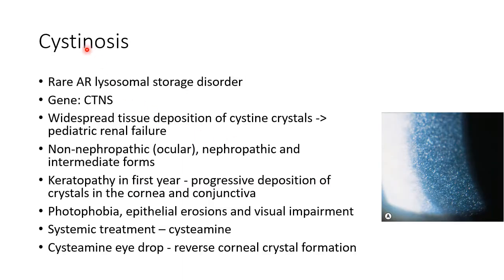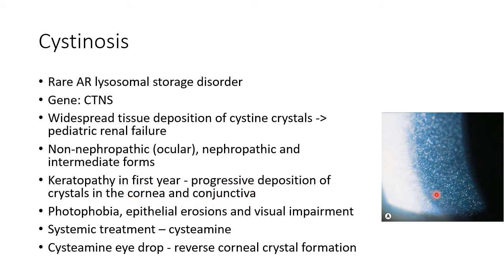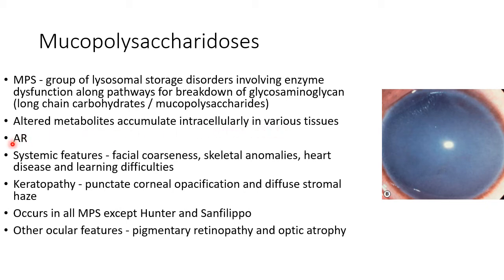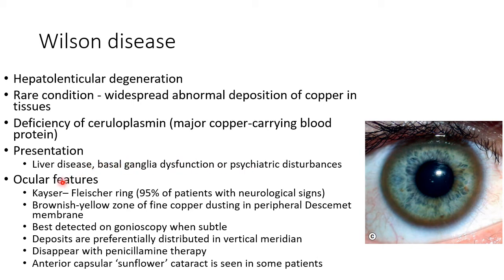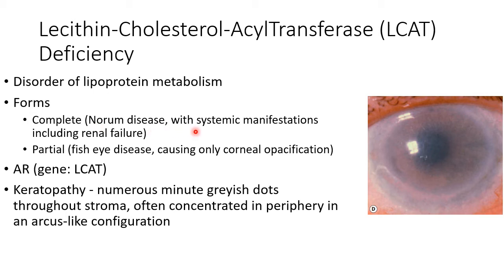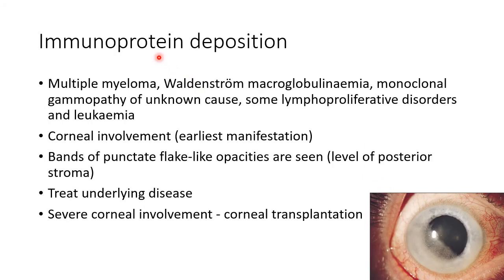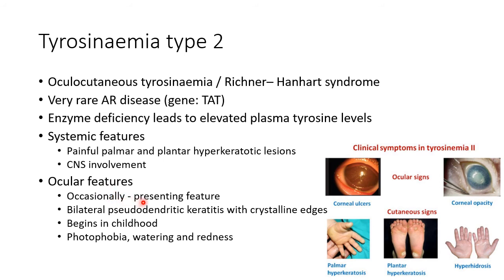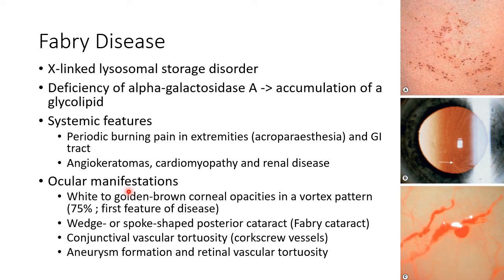Metabolic Keratopathies - For Ophthalmology Residents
Video on 'Metabolic Keratopathies' from the chapter 'Cornea' meant for ophthalmology postgraduates.